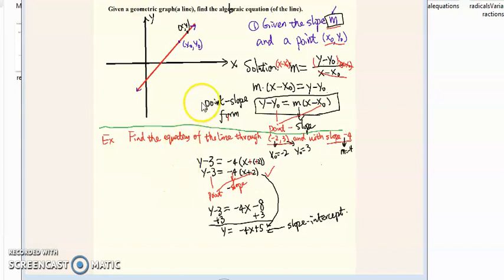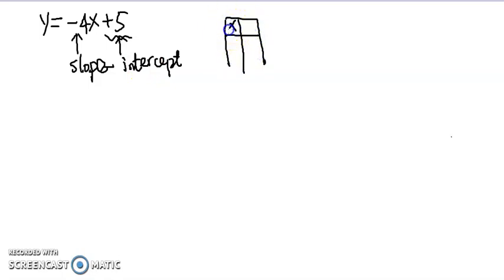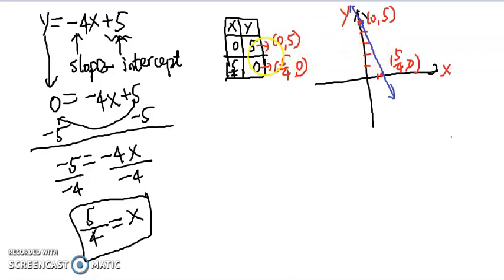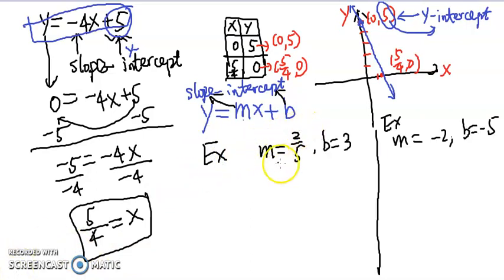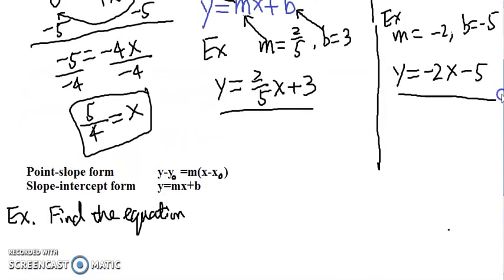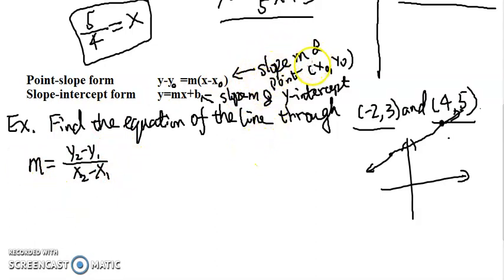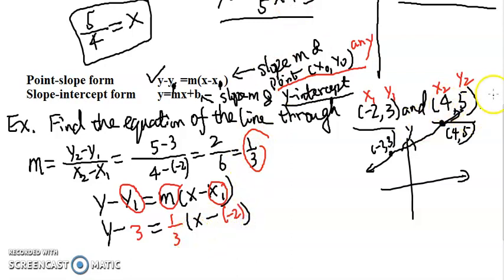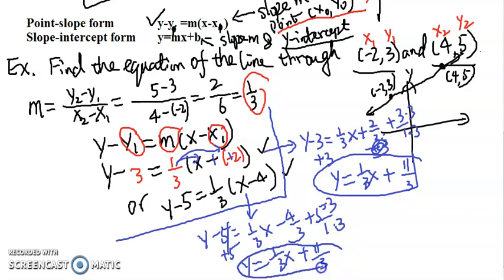Slope Intercept Form of a line